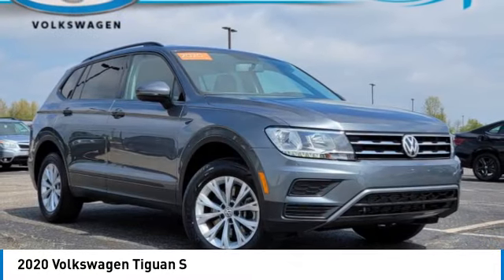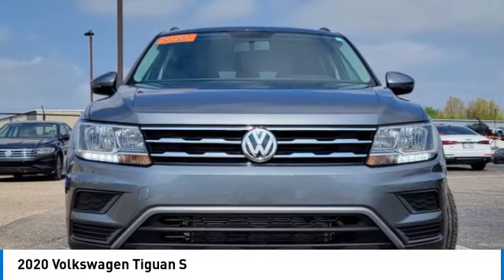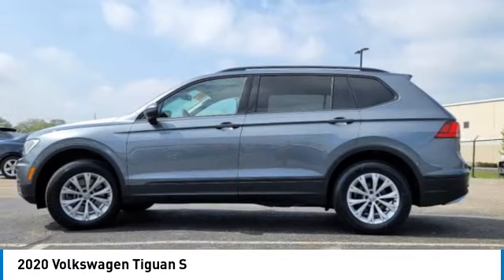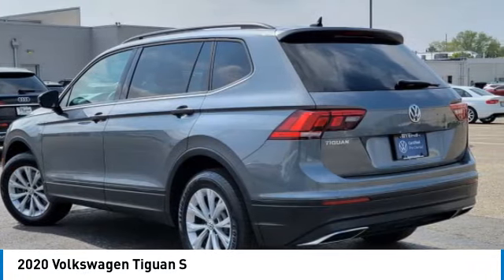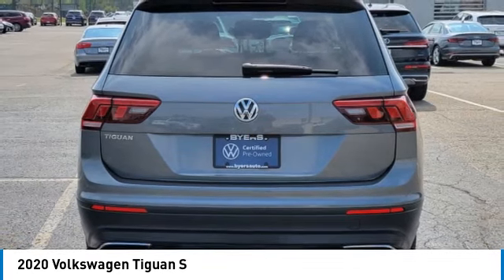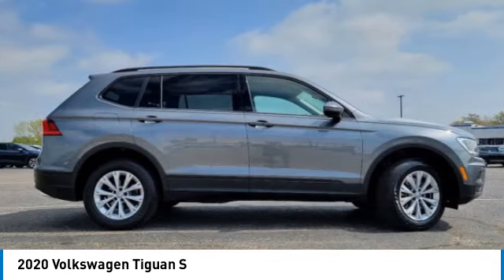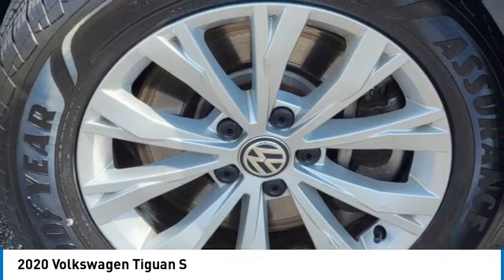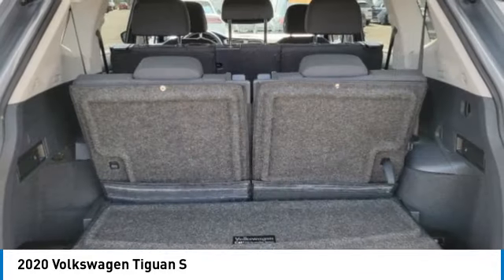2020 Volkswagen Tiguan I30686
2020 VOLKSWAGEN TIGUAN Columbus, OH
Stock# I30686

Byers Imports
401 North Hamilton Rd

Volkswagen Certified! *DESIRABLE FEATURES:* Rear Camera, 3rd Row Seat, Apple CarPlay, Android Auto, Blind Spot Monitor, Bluetooth, Alloy Wheels.

This front wheel drive Certified Pre Owned 2020 Tiguan 2.0T S FWD features a *Platinum Gray Metallic exterior with a Titan Black Fabric interior* and has only 34,210 miles.

*TECHNOLOGY FEATURES:* This Volkswagen Certified Tiguan for sale includes Infotainment System, Voice Command Features, Keyless Entry, Steering Wheel Audio Controls, Onboard Hands-Free Communications System, WiFi Mobile Hotspot, Steering Wheel Cruise Control, Electronic Messaging Assistance, Auxiliary Audio Input, Steering Wheel Controls, AM/FM Stereo, Smart Device Integration, MP3 Compatible Radio, USB-C ports, Digital Clock

*STOCK# I30686 PRICED BELOW MARKET RETAIL VALUE!* Byers Volkswagen has this 2020 Volkswagen Tiguan 2.0T S FWD ready for sale today.Don't forget Byers Volkswagen WILL BUY OR TRADE FOR YOUR USED CAR, USED TRUCK and/or USED SUV!

Byers Volkswagen serves Columbus, OH. You can also visit us at, 401 N Hamilton Rd Columbus OH, 43213 to check it out in person!

*INTERIOR OPTIONS:* Cloth Seats, Illuminated entry, Adjustable Steering Wheel, Air Conditioning, Bucket Seats, Pass-Through Rear Seat, Telescoping Wheel, Driver Illuminated Vanity Mirror, Rear Seat Center Armrest, Passenger Illuminated Visor Mirror, Bench Seat, Center Arm Rest, Trip Odometer, Rear Window Defroster, Tilt Steering Wheel, Vanity Mirrors

*EXTERIOR OPTIONS:* Tinted Glass, Privacy Glass, Auto Headlamp, Rear Window Wiper, Spoiler / Ground Effects

*Volkswagen Certified Pre-Owned:* With this 2020 Volkswagen Certified Tiguan 2.0T S FWD, you have far more than just a used vehicle. You have confidence, pride and a vehicle that you can trust. You're Volkswagen Certified Tiguan can be counted on to go the distance with higher resale value.This CPO vehicle has passed a stringent certification process in order to qualify as Volkswagen Certified. Volkswagen Certified Pre-Owned vehicles are put through a comprehensive 100+ Point Inspection. Should a car not perform according to strict VW standards, we won't certify it until we can correct the issues using Genuine Volkswagen Parts, of course.